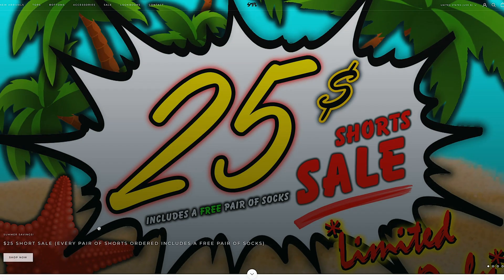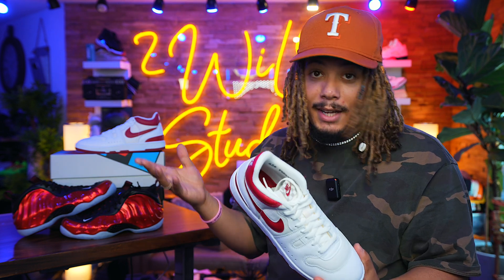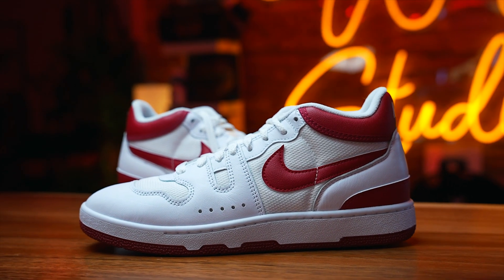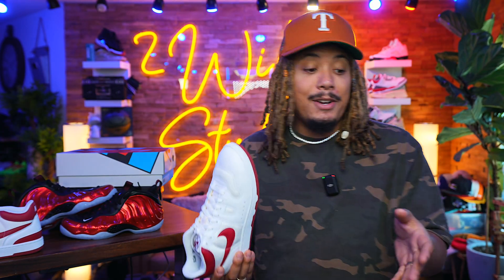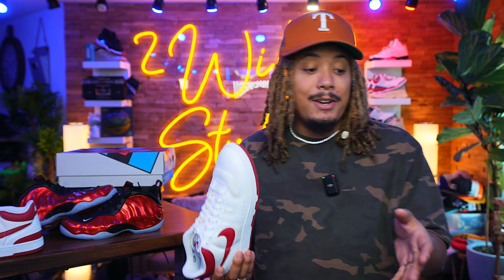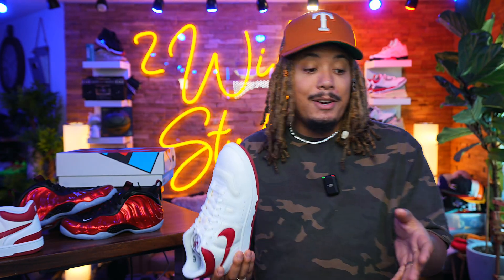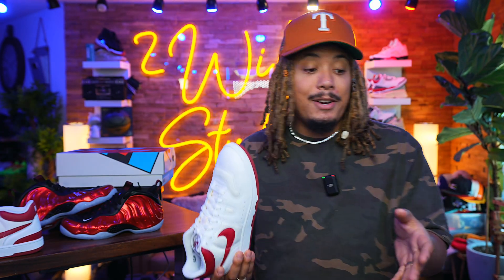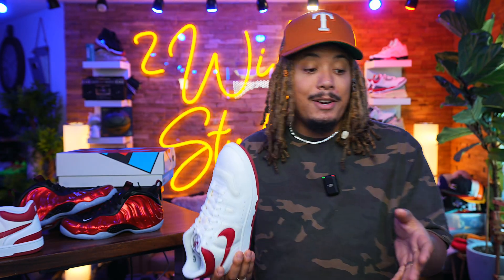GOT EM EARLY ! These WILL SELL OUT and I AM BUYING ! My 10 Year WAIT is OVER !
MY DIMENSIONS
Height: 5'8
Weight: 170lbs
Waist: 34
Shirt Size: M/L
Shoe Size: 8.5-9